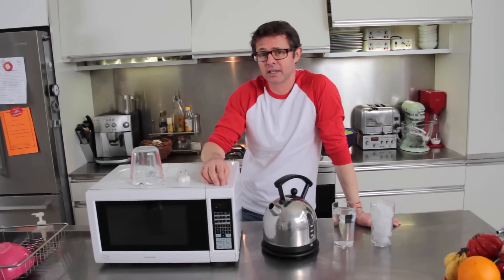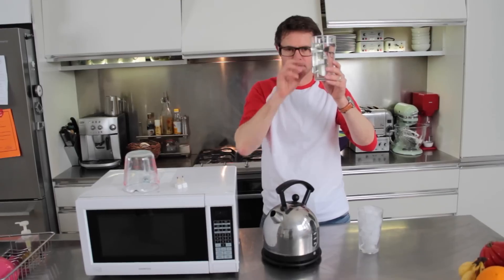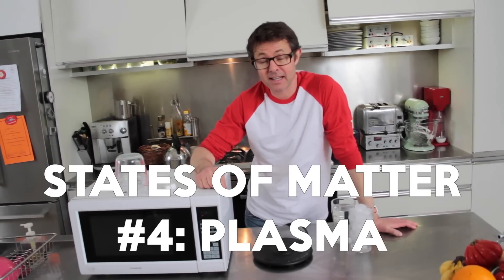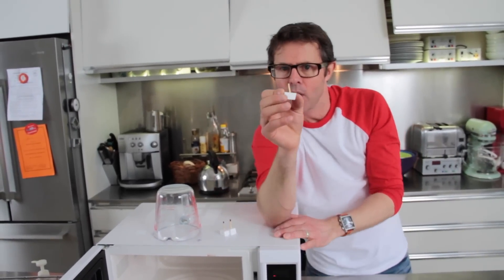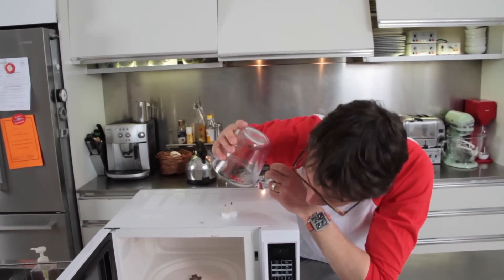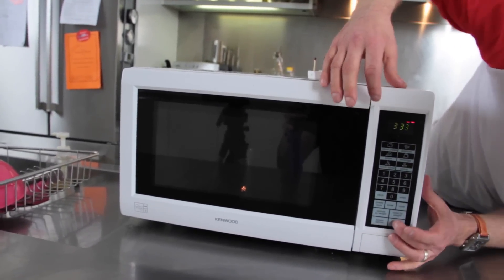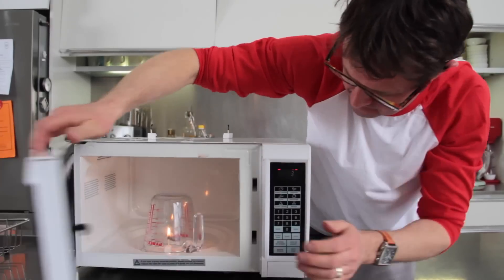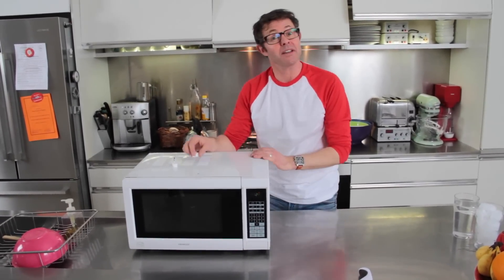Wierdest recipe ever: How To Make Plasma in a Microwave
An amazing bit of physics - DON'T TRY THIS WITH YOUR MICROWAVE or you could damge it. Try it with mine!
This is about the states of matter, especially the fourth state - take a gas and superheat it until its molecules are torn apart by an excess of energy. That's plasma, my friends!